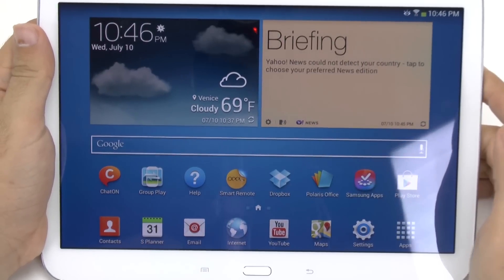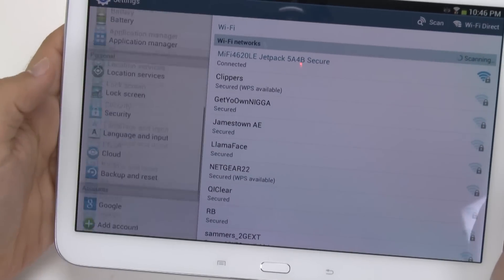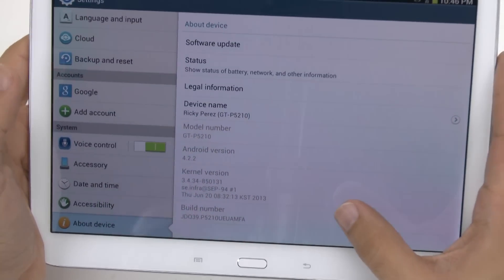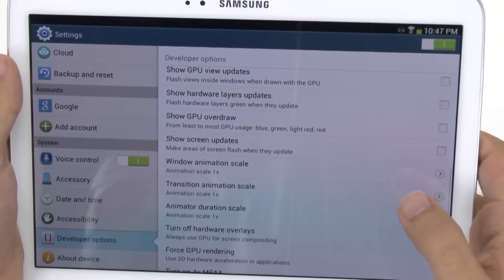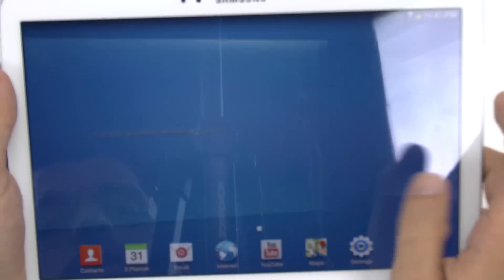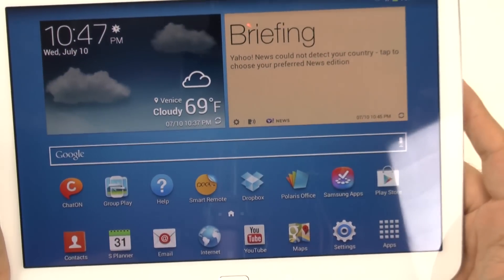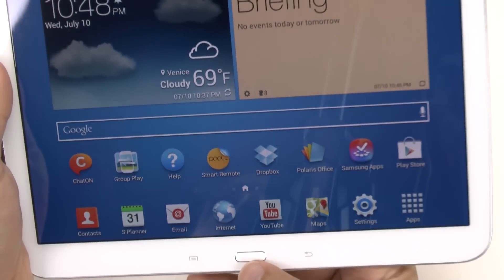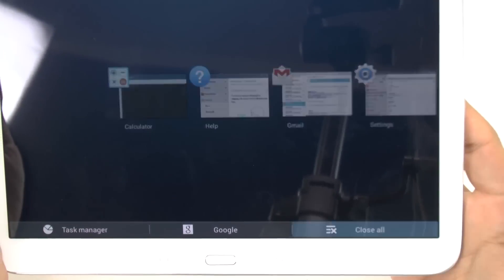How to Speed Up the Galaxy Tab 3 10.1